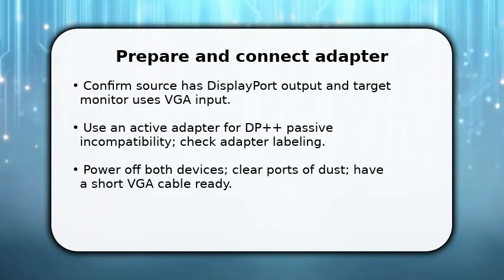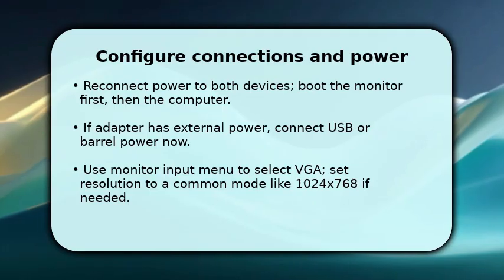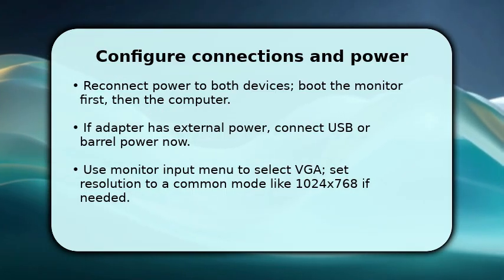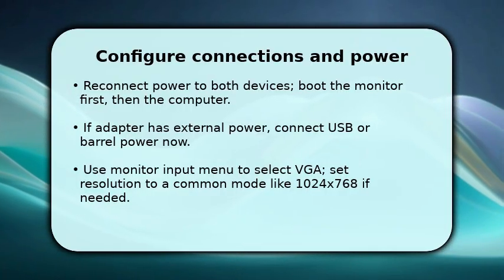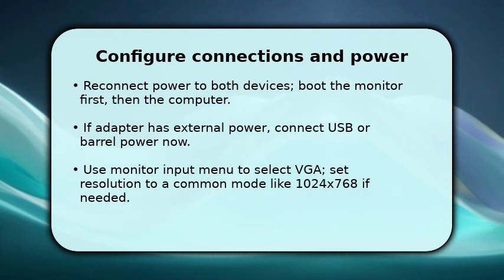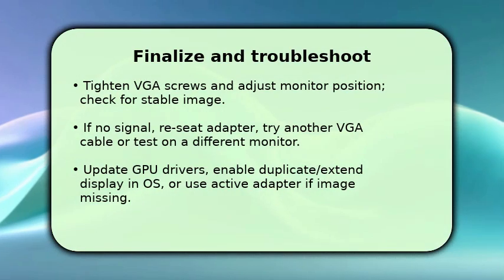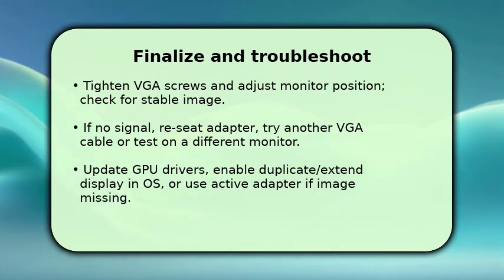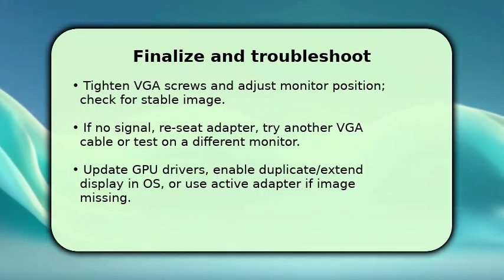How to Use Displayport to Vga Adapter (easy Method)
Learn the straightforward process of converting DisplayPort to VGA using an adapter. This guide covers essential steps, including selecting compatible adapters and setting up your display for seamless operation on various devices.

DisplayPort, VGA Adapter Conversion, Video Graphics Interfacing (VGA), Connect Display Port to VGA, Easy Method Guide, Compatible Video Adapters, Setup Instructions